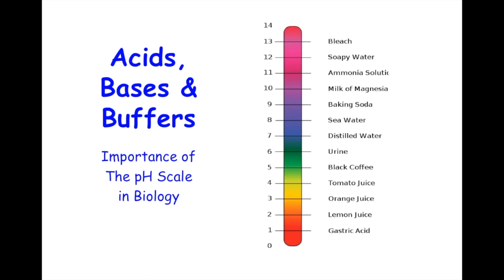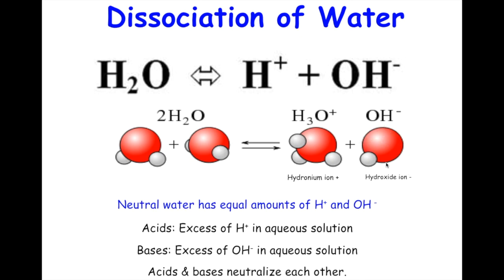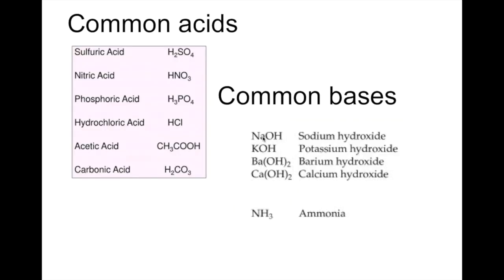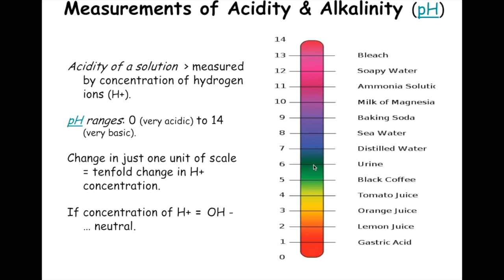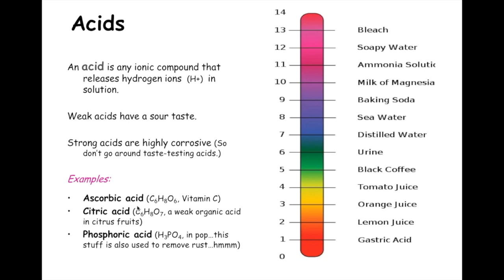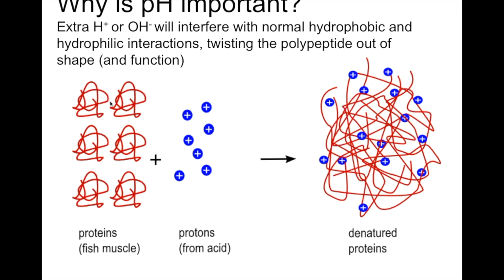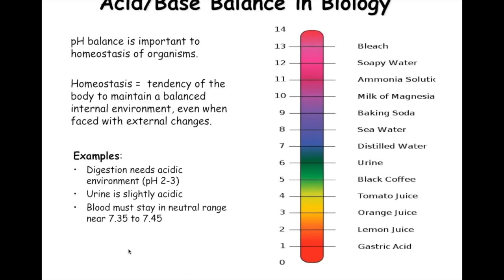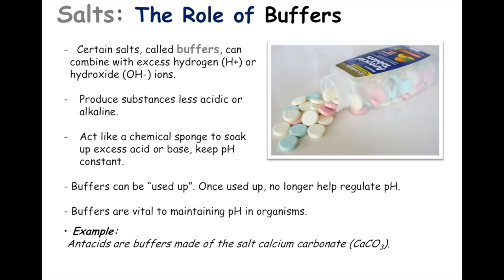Acids and Bases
Be sure to complete and TURN IN the CK12.org assignment with the same title as this video.